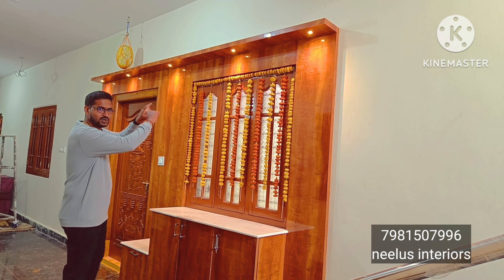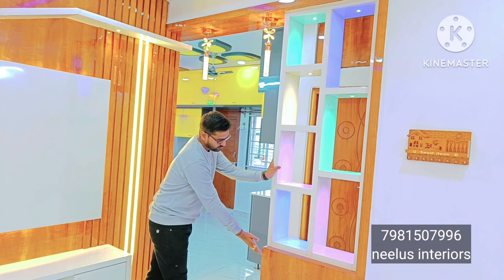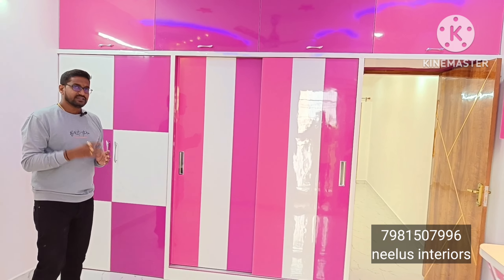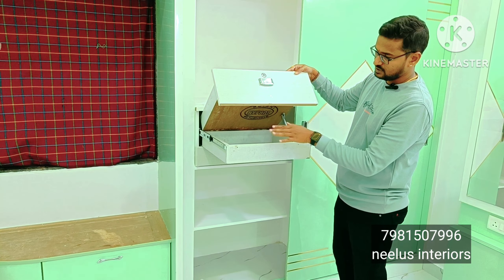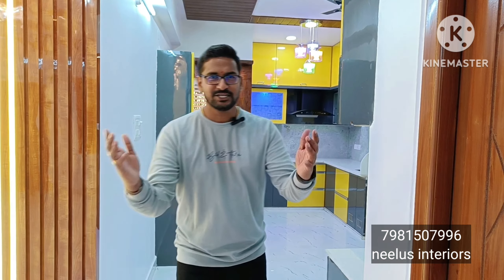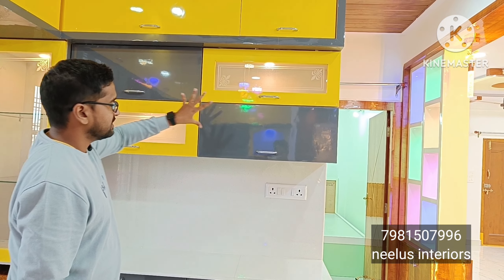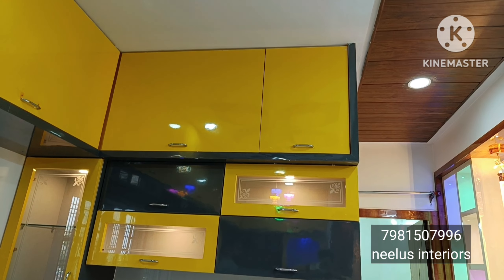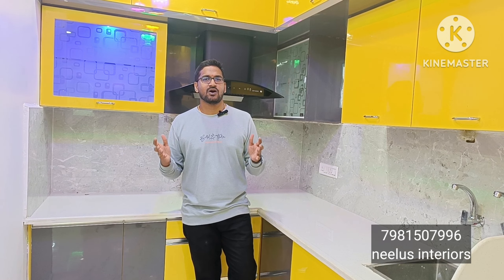మిడిల్ క్లాస్ బడ్జెట్ లో అందమైన ఇంటీరియర్ డిజైనింగ్ #2023 interiordesign @neelus interior